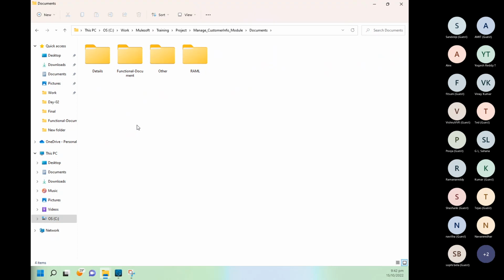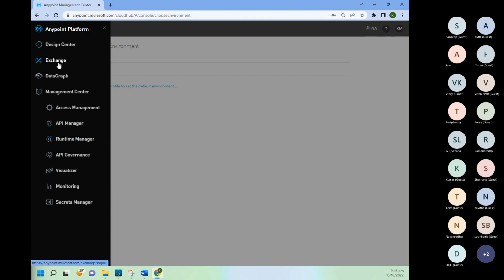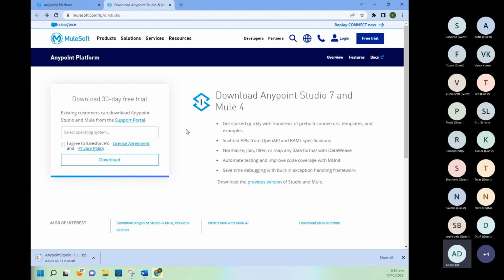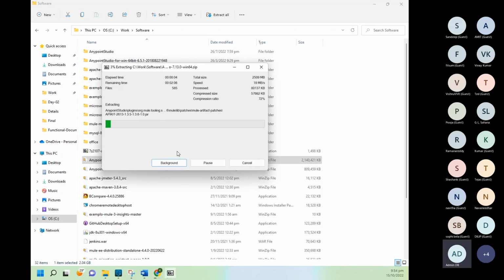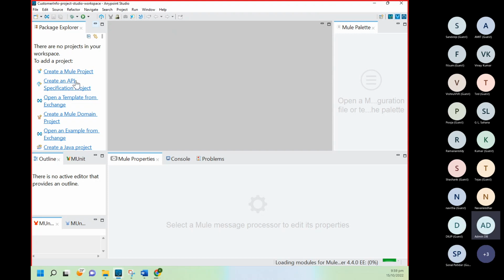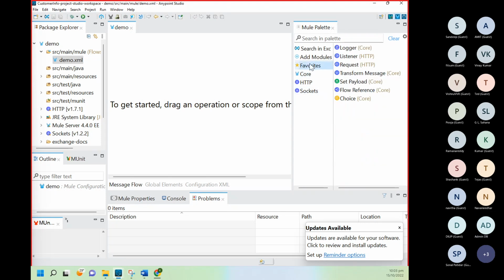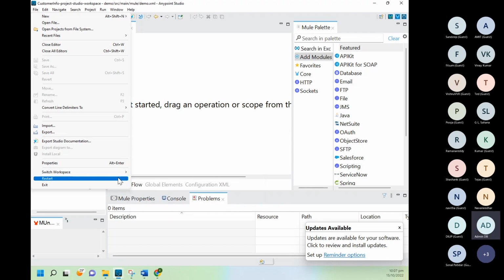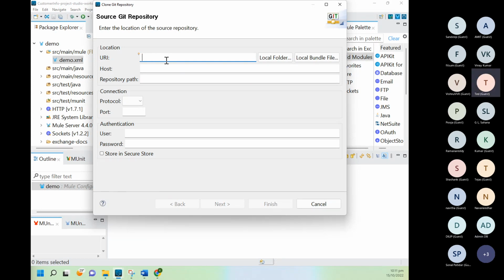Mulesoft Real Time Project Banking HealthCare Domain Session02